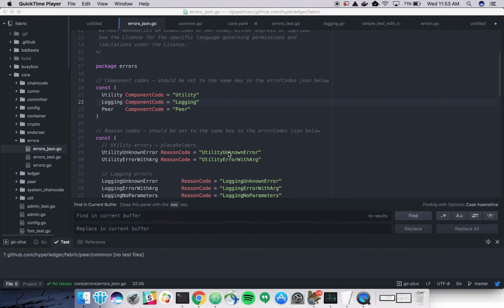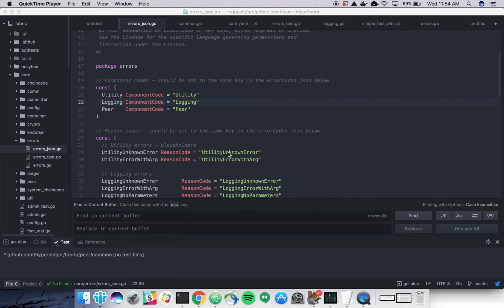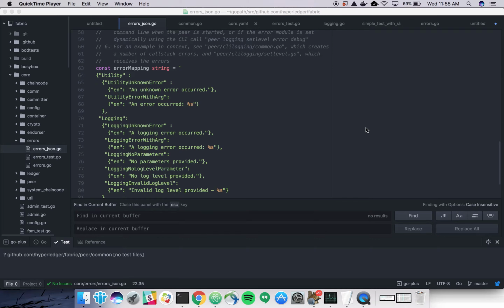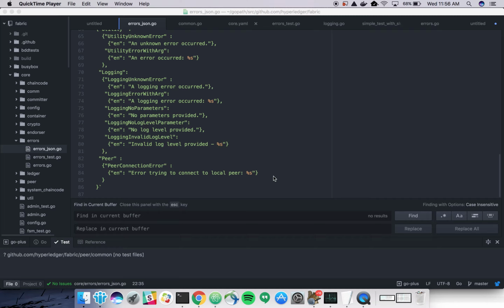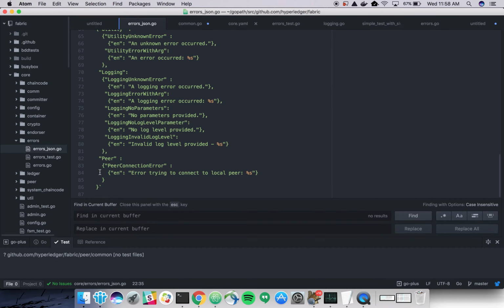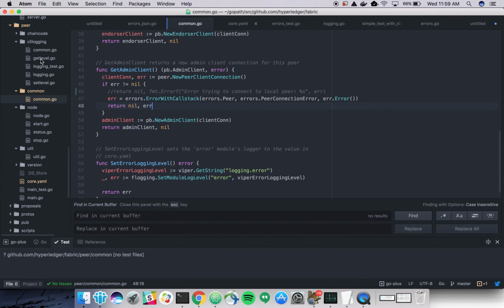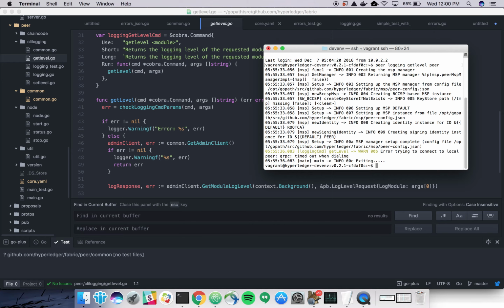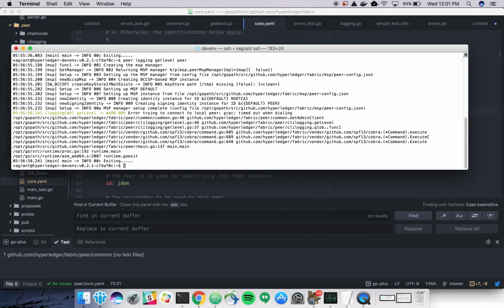Hyperledger Fabric - Error handling framework overview and how to use